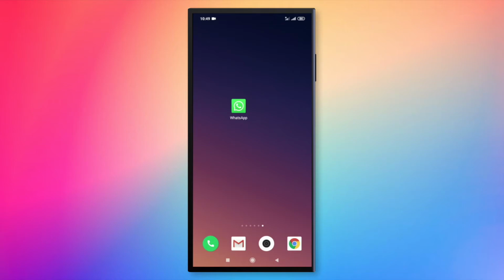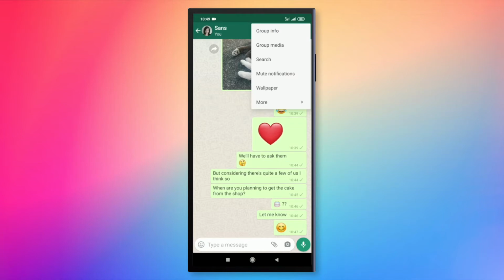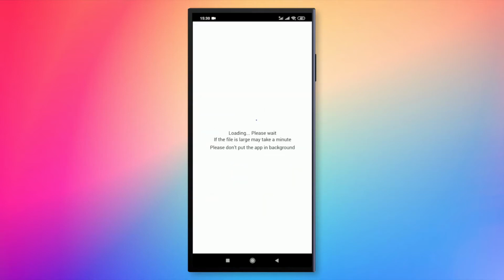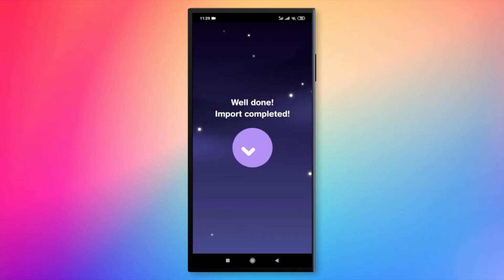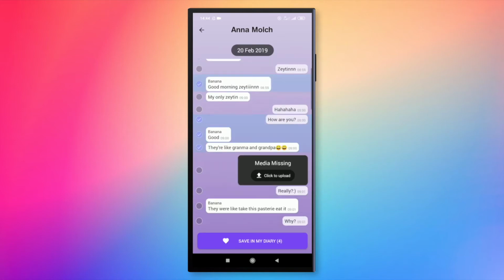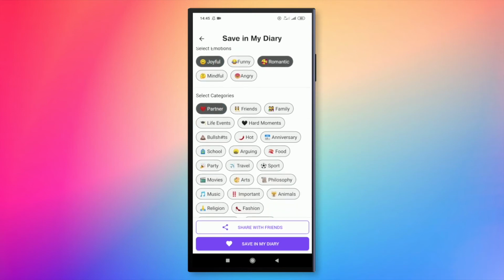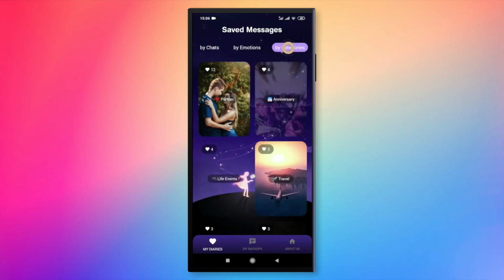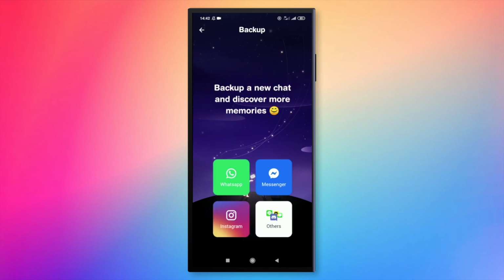Download Whatsapp Messages on Android - Tutorial Guide (2020)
Welcome to TextVibes and today’s video is about How to download Whatsapp messages and backup, Android Tutorial 2020.

In this tutorial, you can easily save your old WhatsApp messages on your Android devices by using TextVibes app.

WhatsApp is designed for the present, so everything all your messages/chats are focused on the now. But we think there is value in the past. Your past is in your old WhatsApp messages, and sometimes there are some important chats you don't want to lose. Especially as WhatsApp messages have become the center for most of our relationships. Yet it's hard to easily access your chat history on Android. That's why we made this video, to show an easy way to get back all your WhatsApp messages in one place, and export WhatsApp chats on Android and other devices.

Today I am going to show you how to download Whatsapp messages and backup in a few quick steps.

It is an easy way to download all your messages, so you can keep them forever!
Backup and Archive your Whastapp chats on your phone:
1 - First open WhatsApp.
2 - Click on the chat you want to download
3 - Tap on the top profile
4 - Scroll down to export your messages.
5 - Attach media and once the file is downloaded tap on it
6 - Long press on your file to share
7 - You can send the raw file to your computer to open it.
You can also send it to an app called TextVibes that helps access all your messages easily.
▶️ You can find the link for the app in the description.
8 - First you just select the name of the chat you want to import
9 - Select who are you between the two users
10 - After you have completed your import you will see a list of all the chats.

The app also allows you to import from other platforms like Whatsapp and Instagram - link for the tutorial walkthroughs below. We advise keeping your Whatsapp data backup Android often.

Please leave any comments below and share your experience with us.
Let me know if you have any questions, we are here to help!